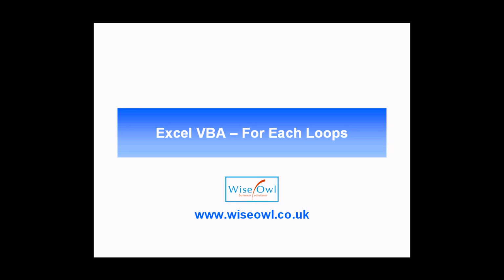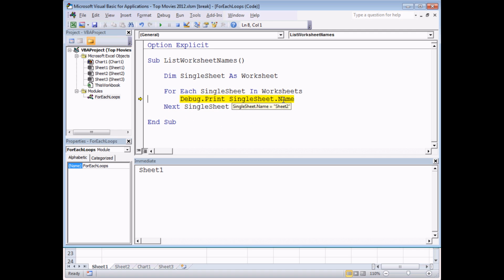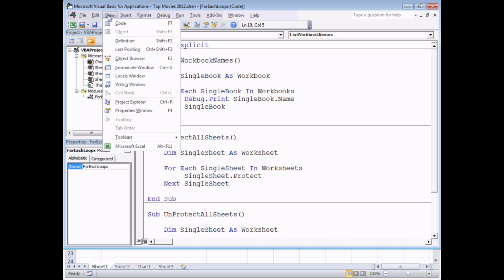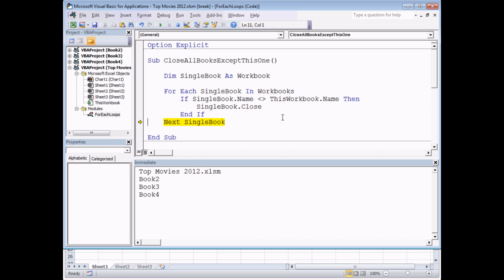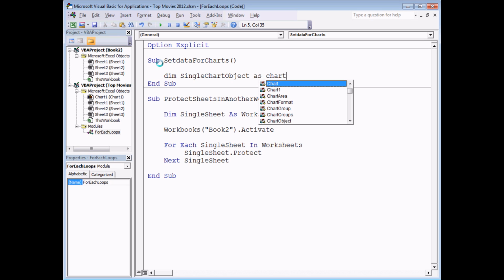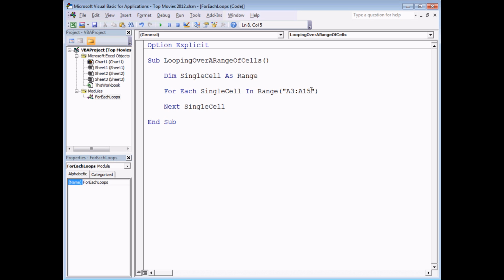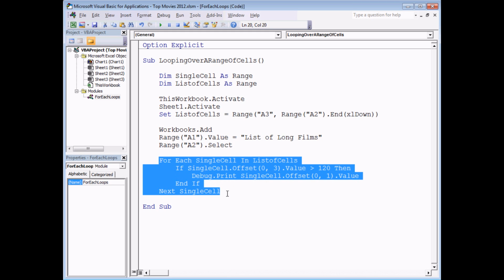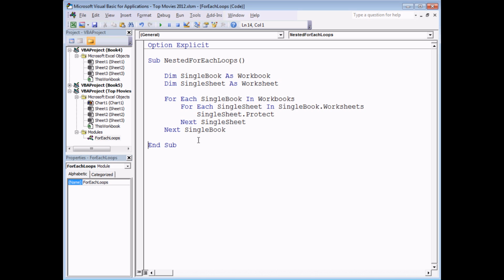Excel VBA Introduction Part 17 - For Each Loops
- A For Each Loop is used to loop over a collection of objects and there are lots of good reasons for wanting to do that in Excel VBA! This video takes you from the basics of the For Each Next statement and using object variables through several examples of looping over worksheets, workbooks, chartobjects and cells and, finally, into writing nested loops for even more power.